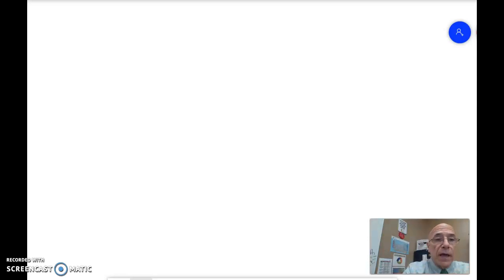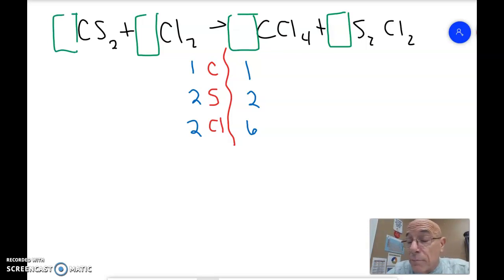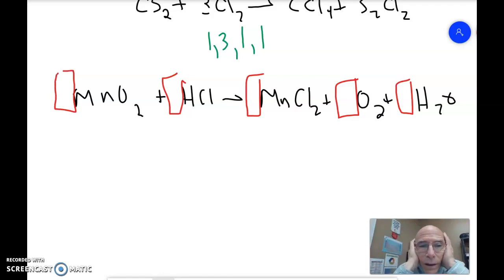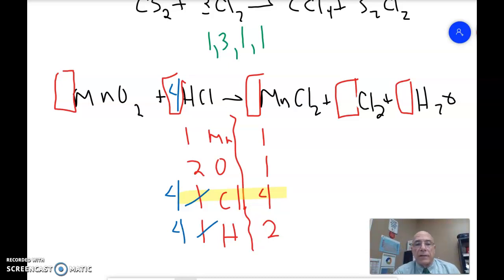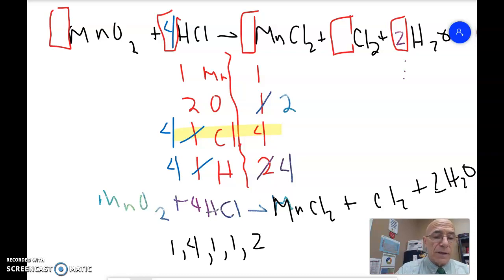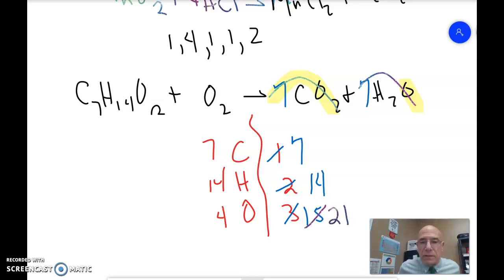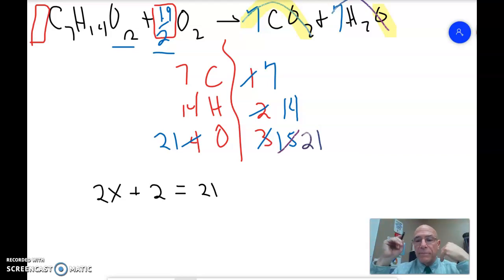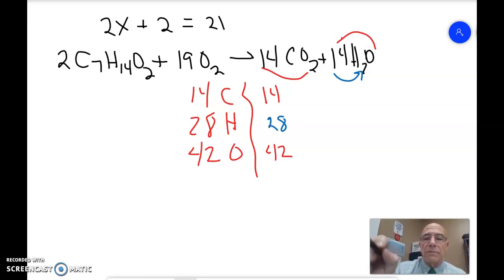balancing equations 1A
balancing equation 1